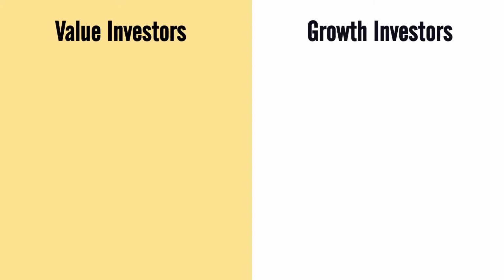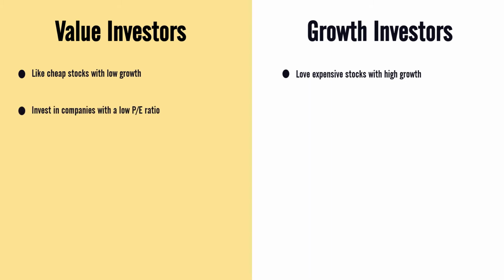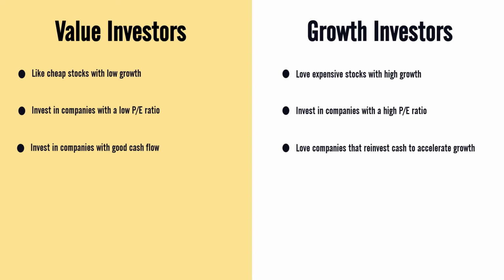Introduction to Stock Valuation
This video is intended to introduce the concepts of stock valuation. Beginners find stock valuation to be a daunting task. Finding the intrinsic value helps investors gauge the stocks market value with the actual value and prevents them from overpaying.

Company valuation can be done using a number of methods. Different  types of investors value companies in different ways. A value investor does not value companies the same way as a growth investor. Different valuation methodologies are used  because all valuations are based on historical data and most valuation methods use forecasted data. This may lead to incorrect target prices. Using multiple valuation methods and taking the average of the different methods helps in normalizing the error.

Intrinsic value is the actual value of the company and it may be higher or lower than the market value. If the intrinsic value is higher than the market value then the stock is considered undervalue and the stock is overvalued if the intrinsic value is greater than market value.

Knowing whether the company is undervalued or overvalued will help investors decide whether to invest or not. Stock valuation thereby is very critical for investors looking to make a fortune from the stock market.